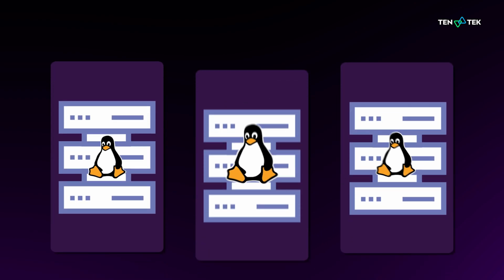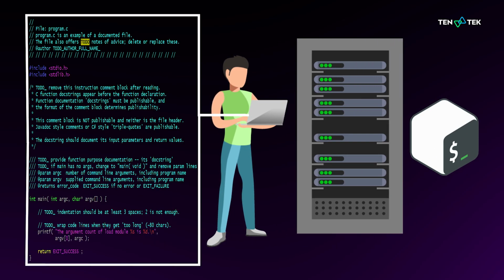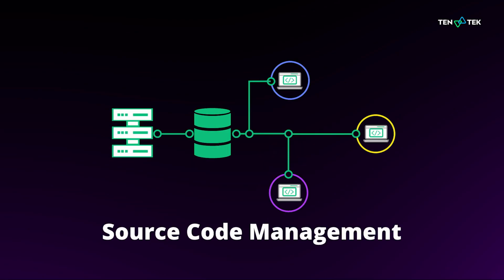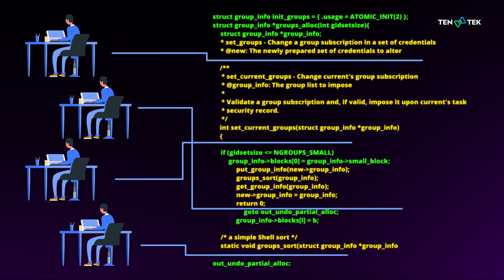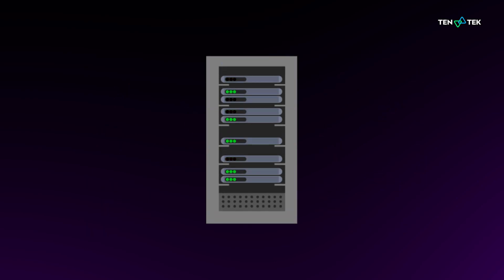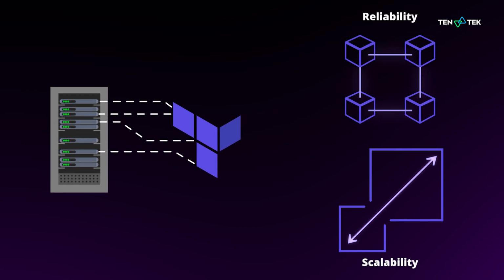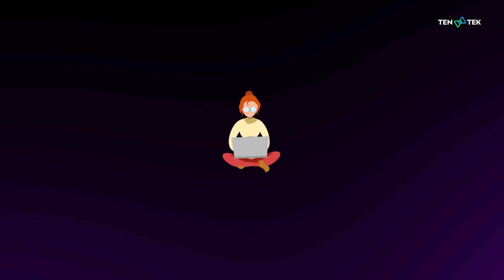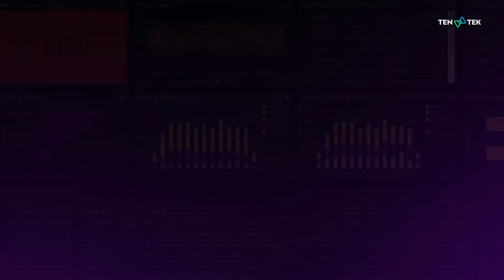DevOps Roadmap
🚀 Ready to take your DevOps skills to the next level? Look no further! Get the skills you need to succeed in DevOps. Expert instructors, hands-on learning, and a supportive community. Join us!

Elevate your career in the dynamic world of DevOps with Tentek!